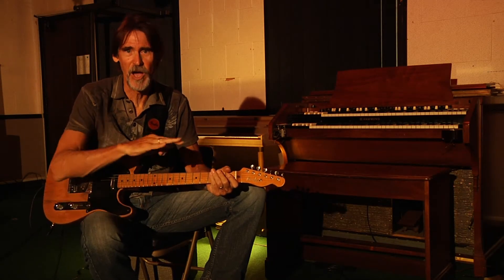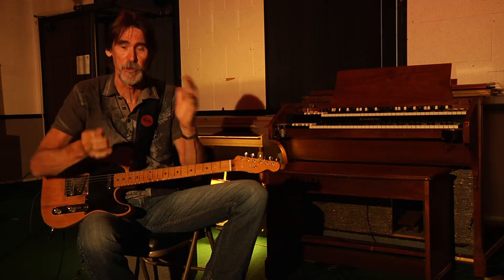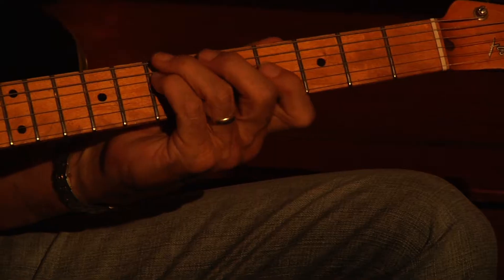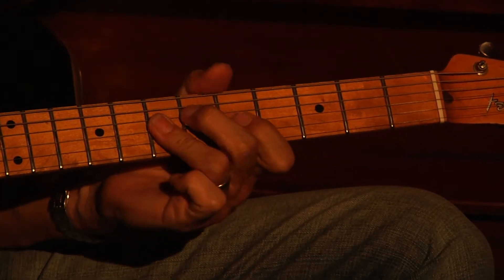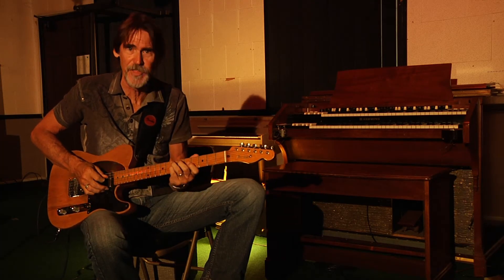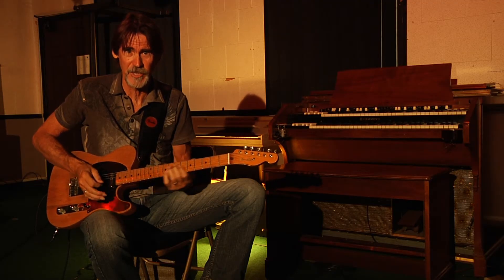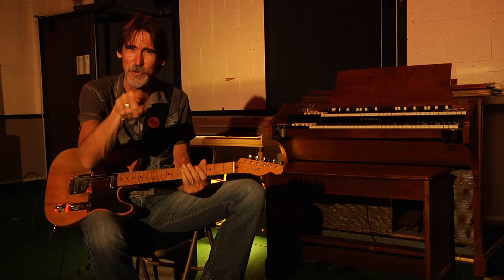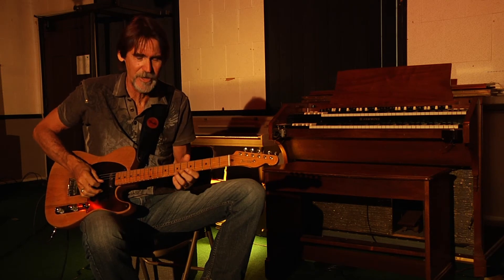#7 Will McFarlane's 30 Second Guitar Lessons